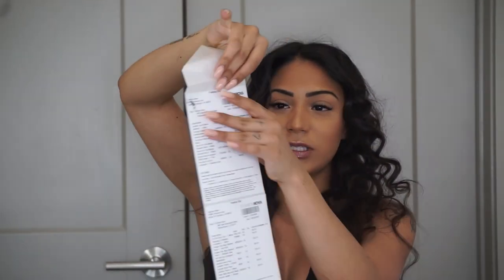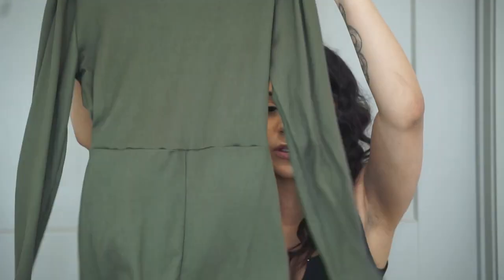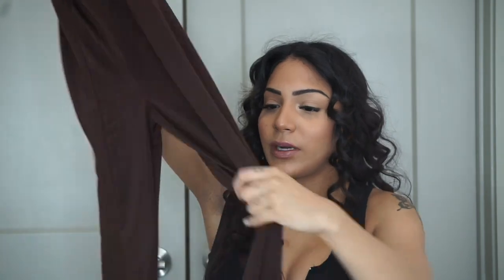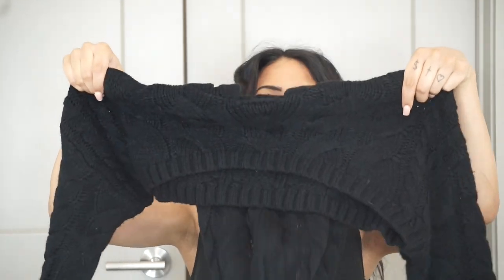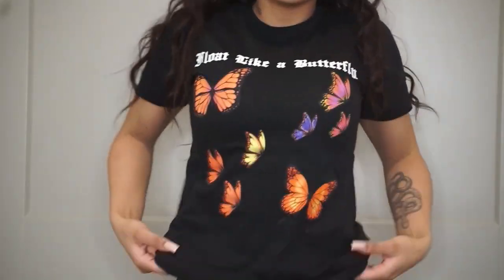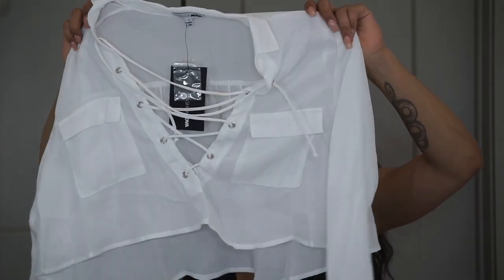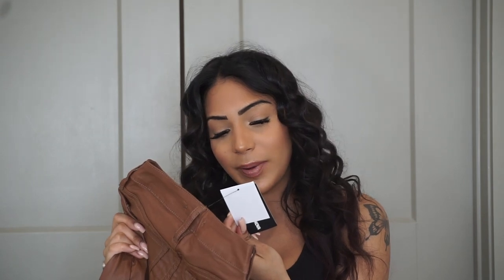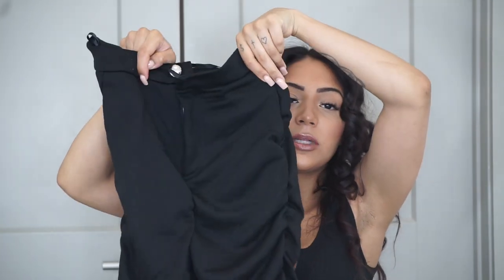I SPENT 1,000USD ON FASHION NOVA 😧 FASHION NOVA TRY ON HAUL 2021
Thank you guys for watching. New content coming very soon!